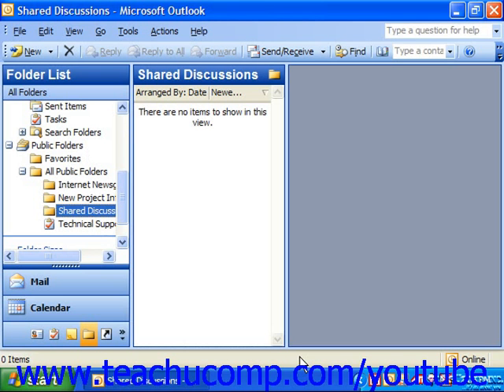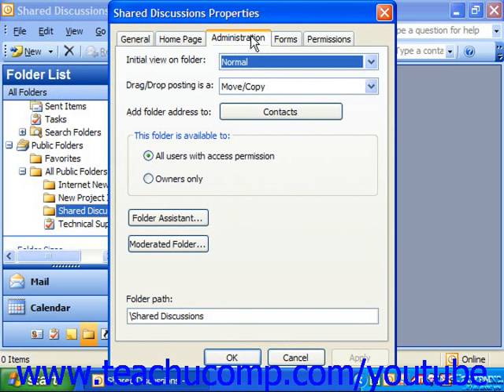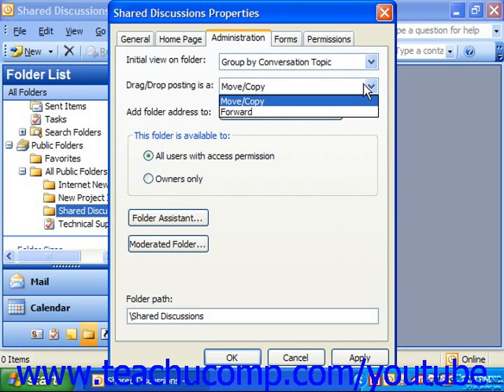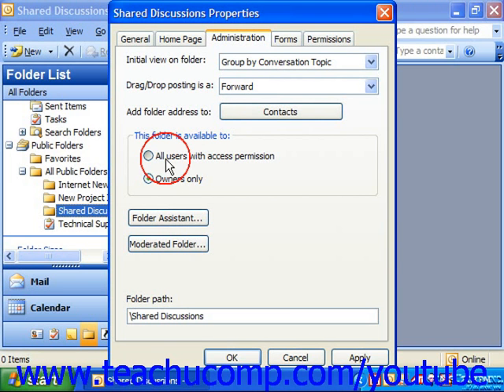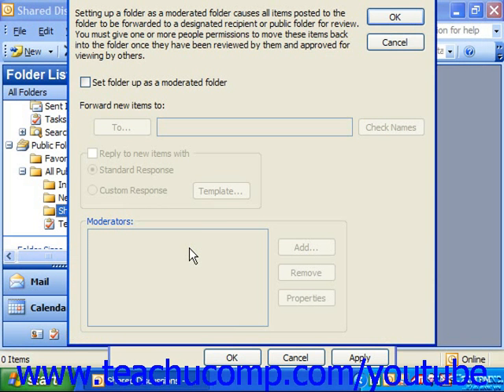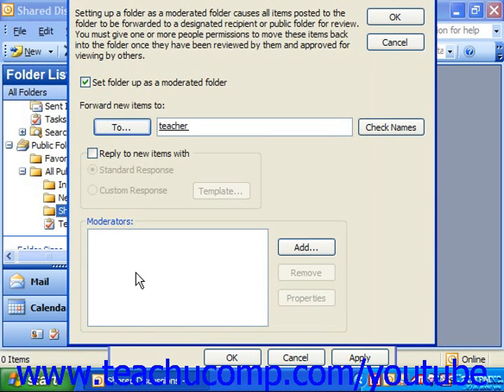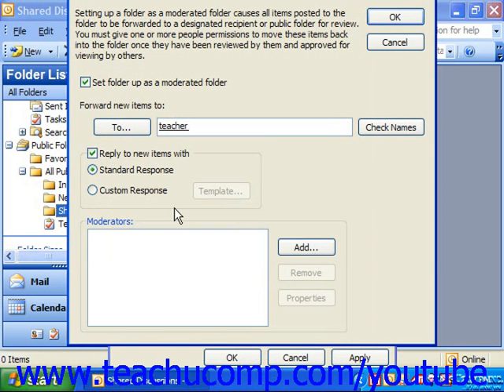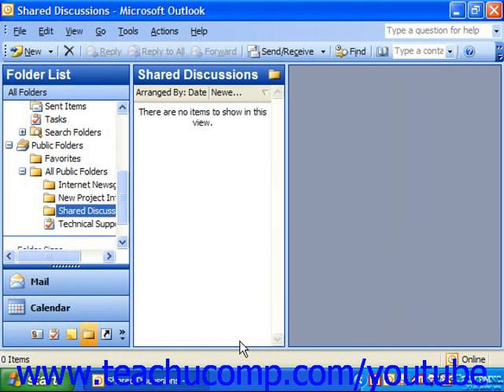Outlook 2003 Tutorial Administering Public Folders Microsoft Training Lesson 10.5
Learn how to administer public folders in Microsoft Outlook A clip from Mastering Outlook Made Easy v. 2003. - the most comprehensive Outlook tutorial available. Visit us today!